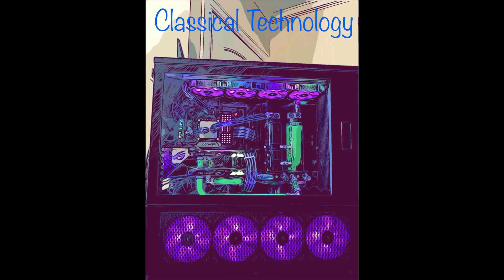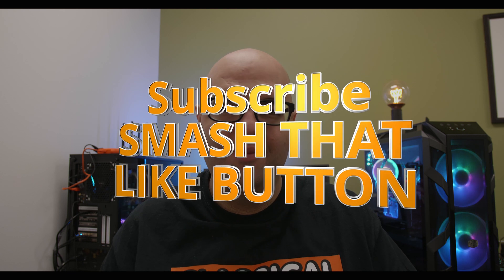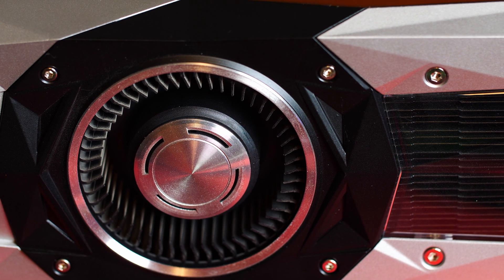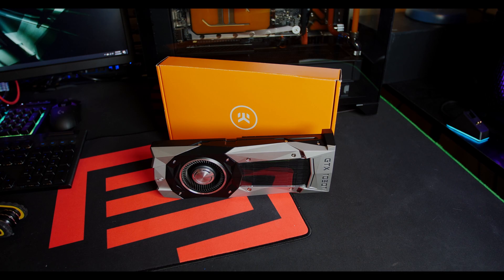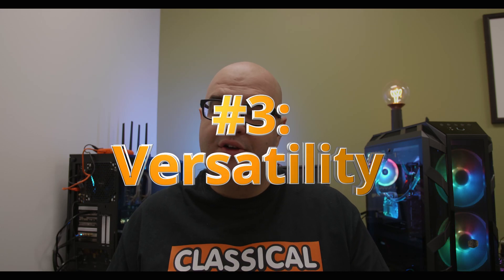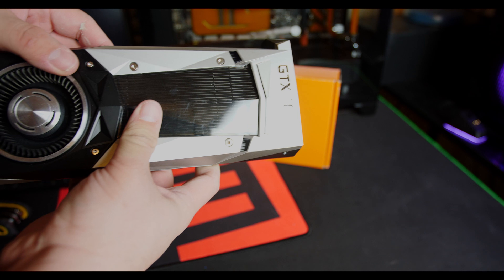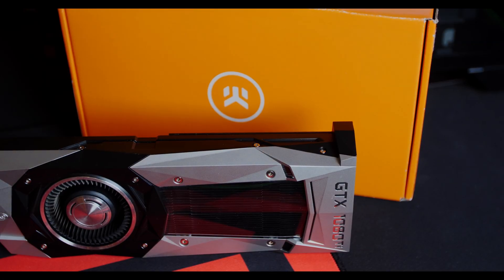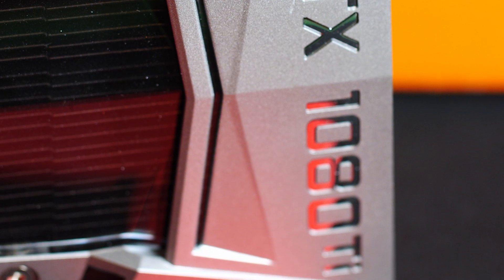Nvidia 3080 ti? Or 1080ti, GPU OF THE DECADE! Vs the RTX 20 Series?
With the Nvidia 3080ti to be released sometime in 2020, we take a look at the GPU of the decade, the 1080ti.

big navi rx 5700 xt